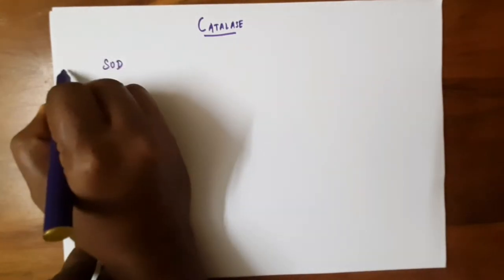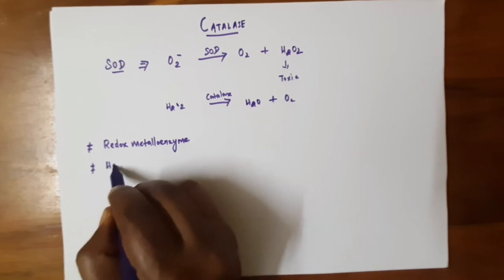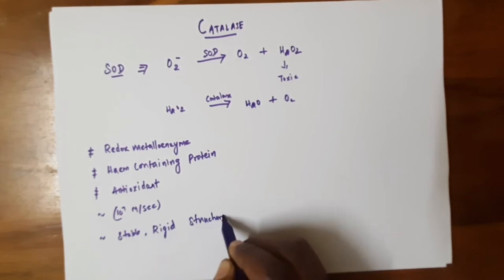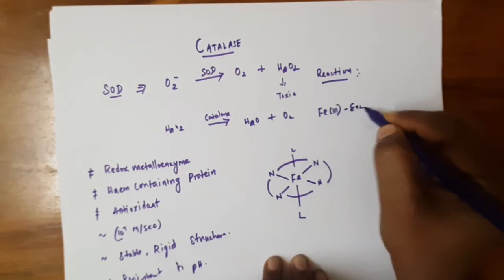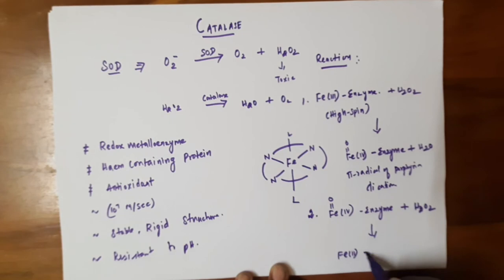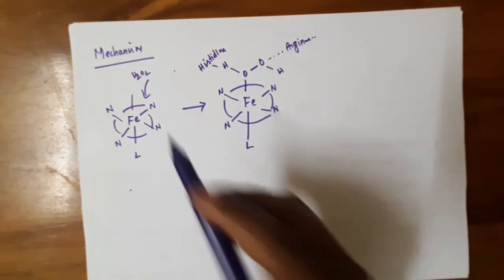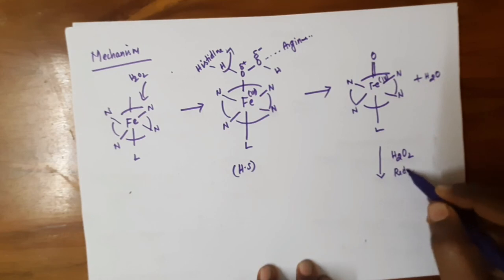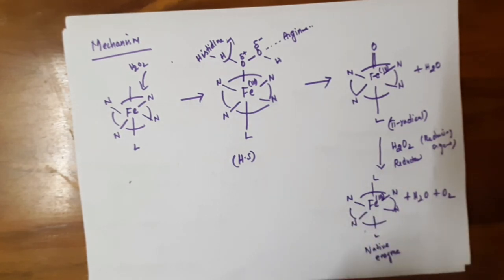CATALASE- REDOX METALLOENZYME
In this video i have taken structure, reaction and mechansim and bioactvity of Catalase enzyme (Redox metalloenzyme)